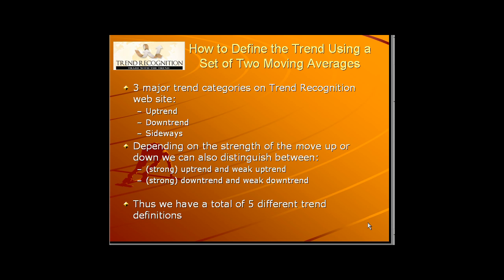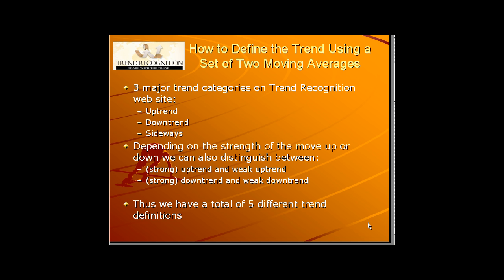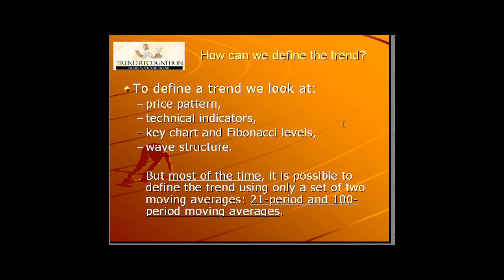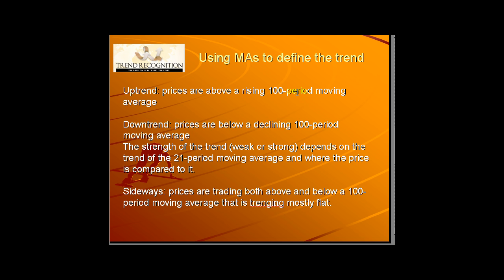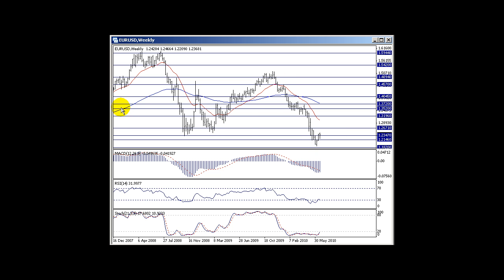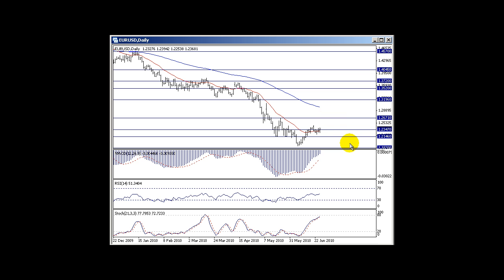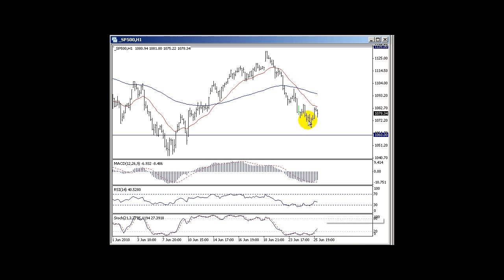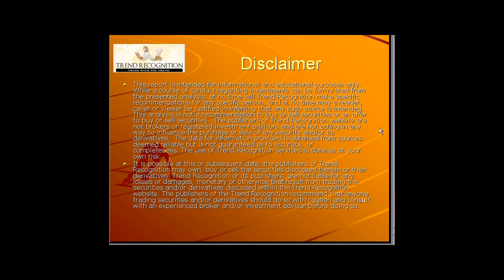Defining The Trend.mp4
In this video Alexander Nikolov discusses how we can successfully define the market trend using only a set of two moving averages.